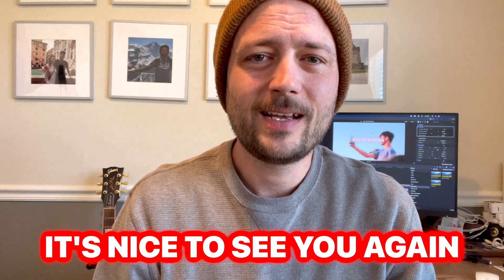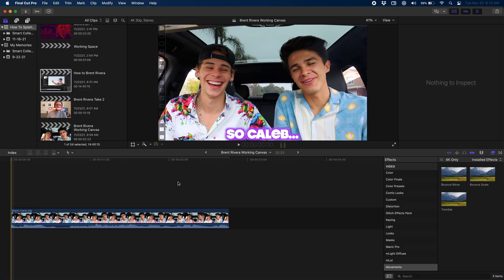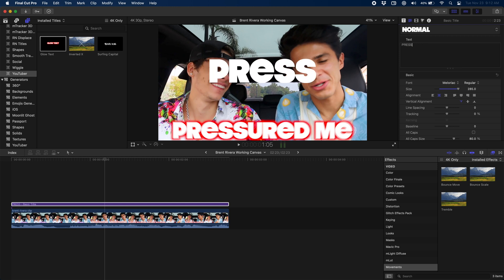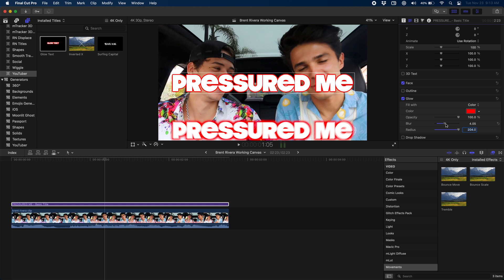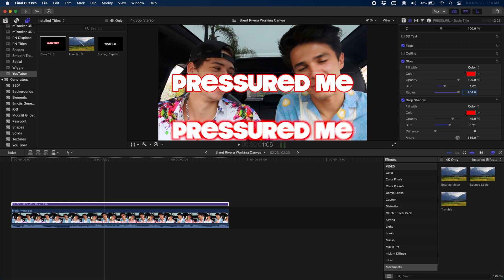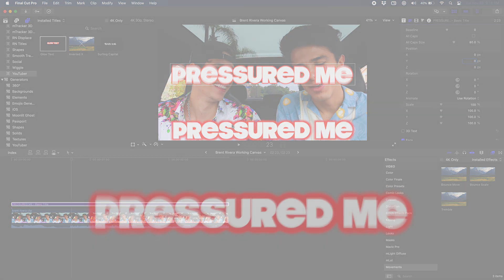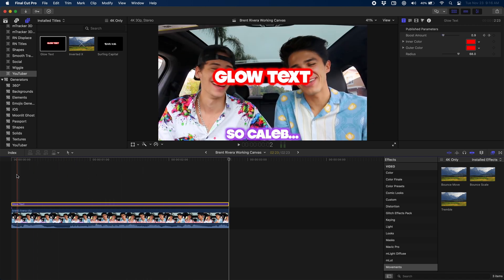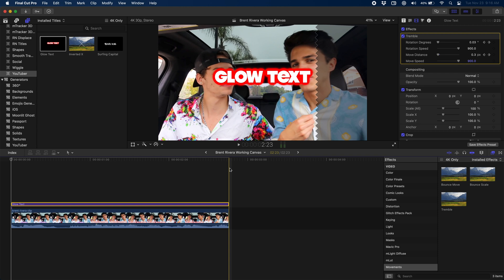How to make glowing titles • Brent Rivera • Final Cut Pro Tutorial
FCPX and Apple Motion tutorial on how to make Brent Rivera titles and captions for vlogs with glows, shadows, and shakes. Free plugin downloads here: